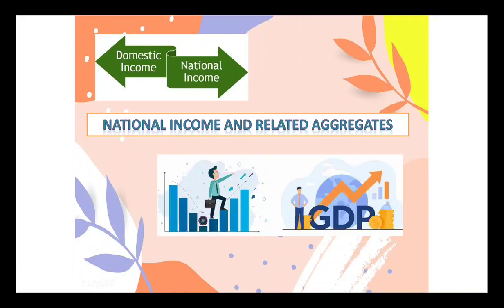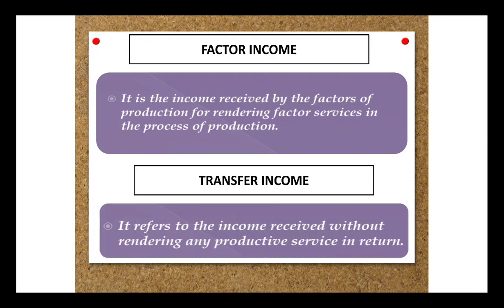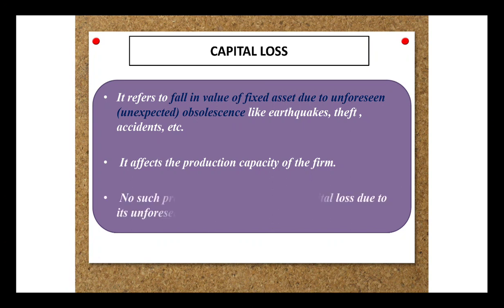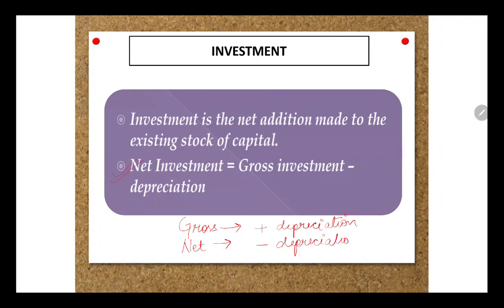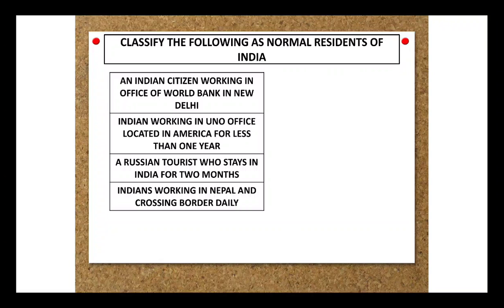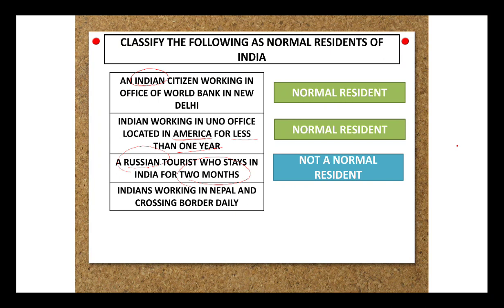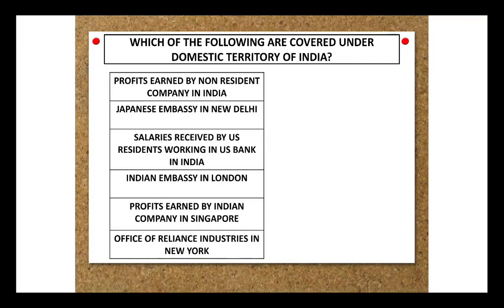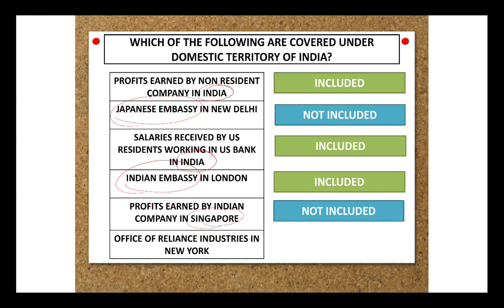National Income | Class 12 | Macroeconomics | Class 1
Depreciation Capital loss Investment Normal residents# Domestic territory